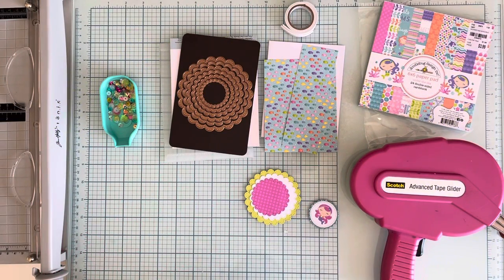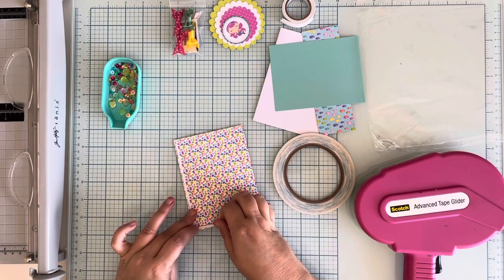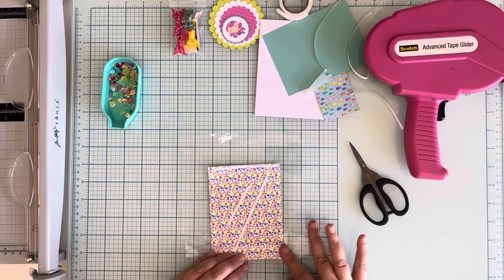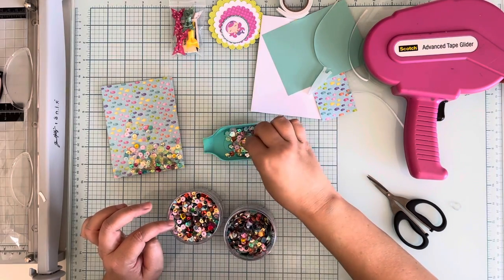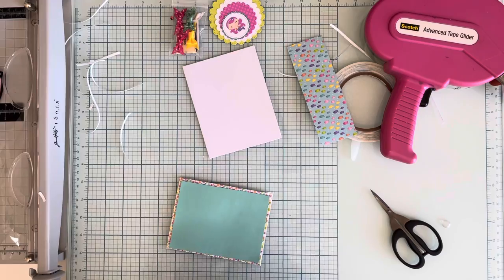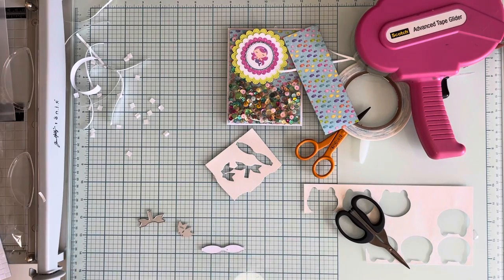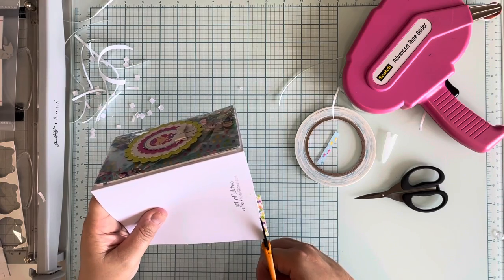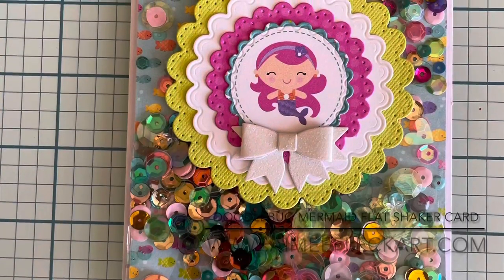Doodlebug Mermaid Flat Shaker Card